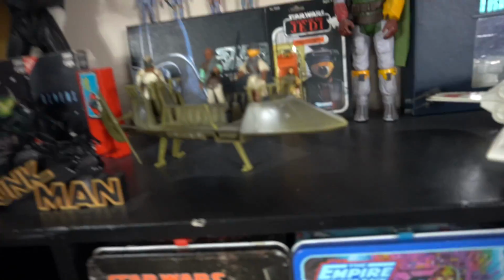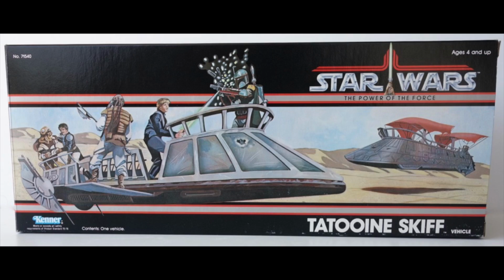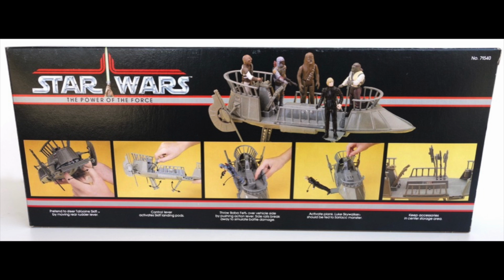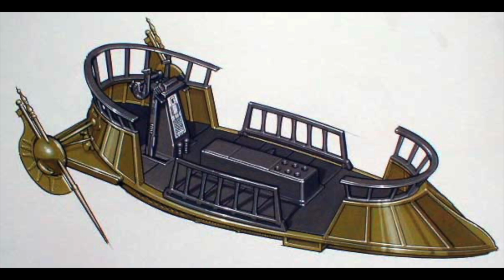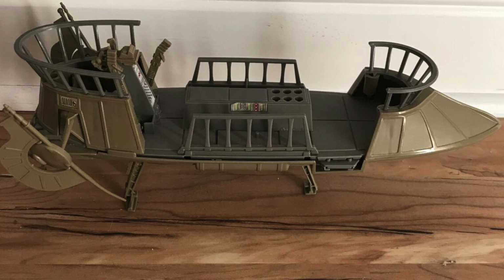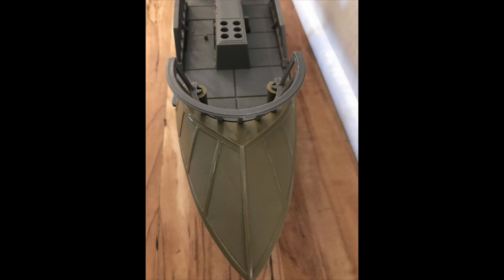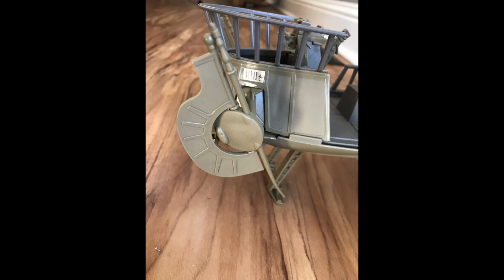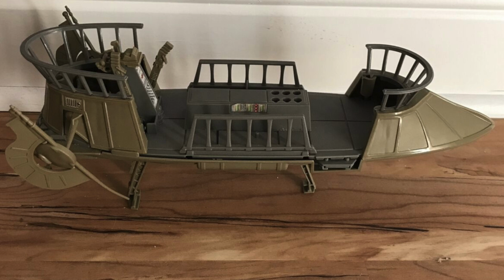Nooner: The Rare Star Wars Kenner Vehicle The Tatooine Skiff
Today we look at the most rare and valuable Star Wars Kenner collectible from the action figure line. The 1985 Power of the Force Tatooine Skiff